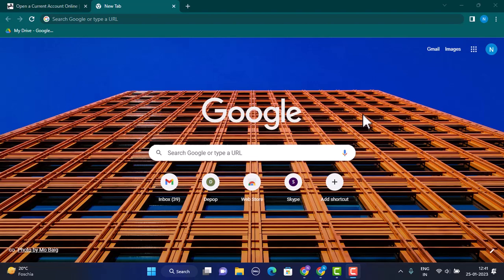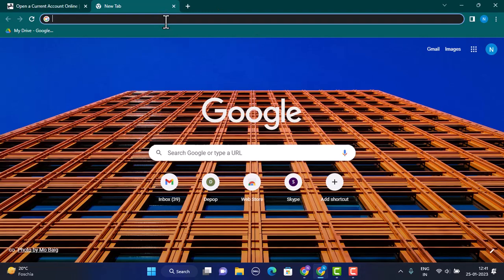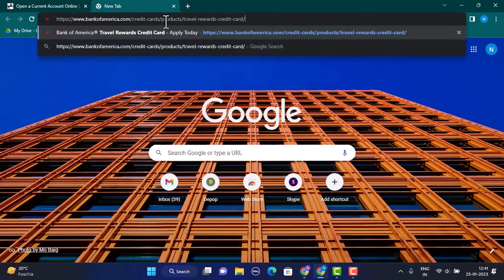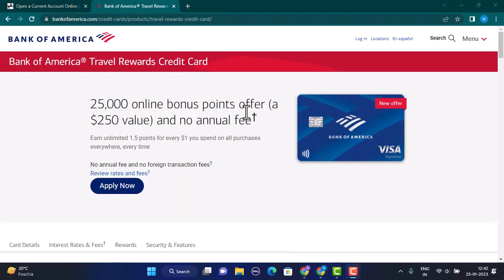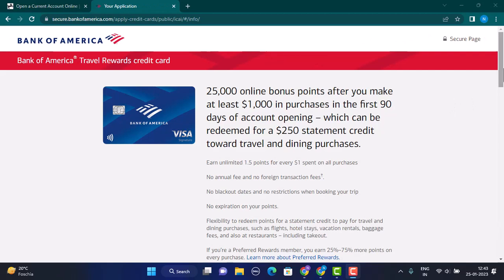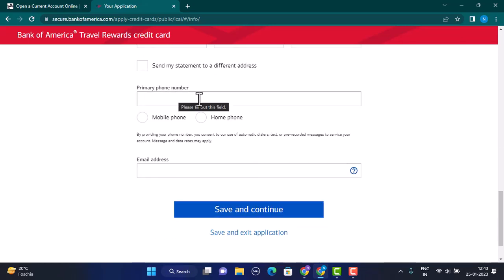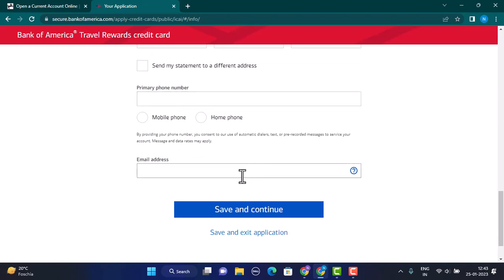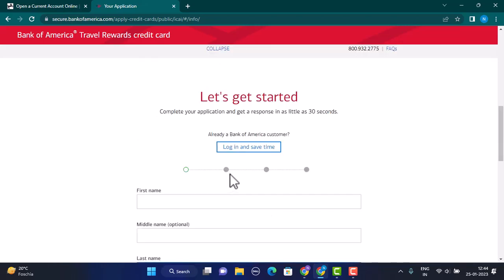Bank of America Travel Rewards Card !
This video guides you in an easy step-by-step process to apply for a travel reward credit card on Bank of America.

Chapters / Timestamps
0:00 Intro
0:15 Bank of America Travel Rewards Card
1:45 Outro